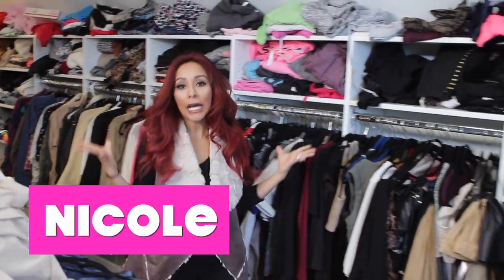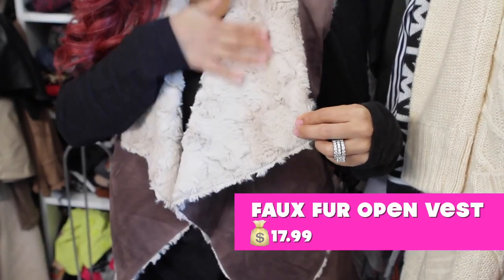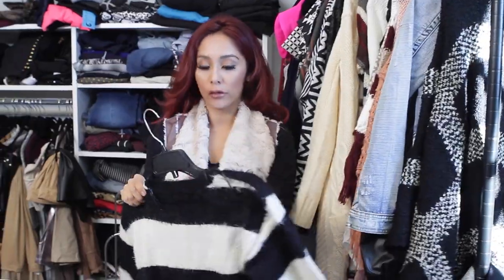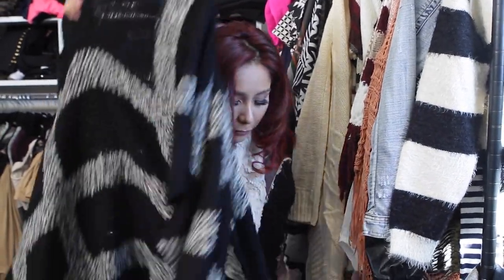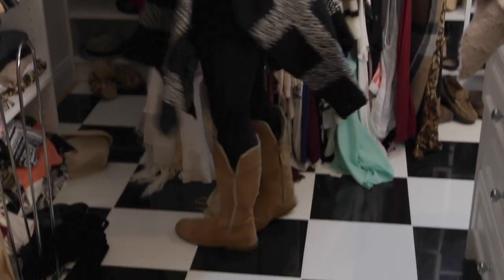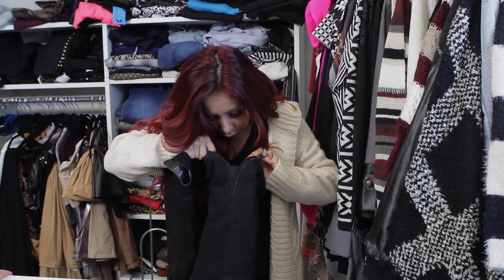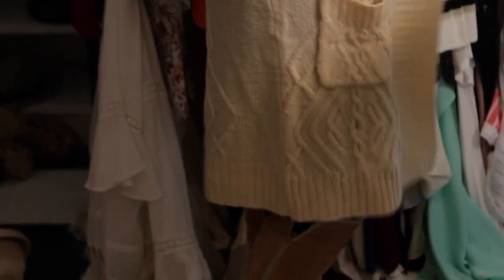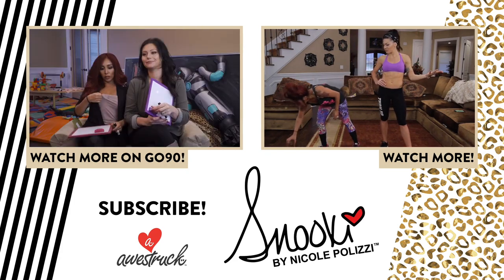Snooki’s Winter Clothing Line!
Hey guys!! I know how much you loved touring my closet last time, so I’m doing another closet special. This time, it’s all about winter and looking cute!! All you need is a loose top, nice comfortable leggings, and different cardigans and vests from The Snooki Shop to swap out!! Love ya!!